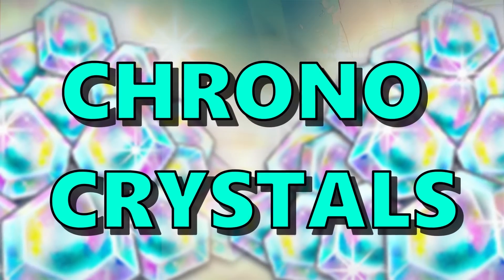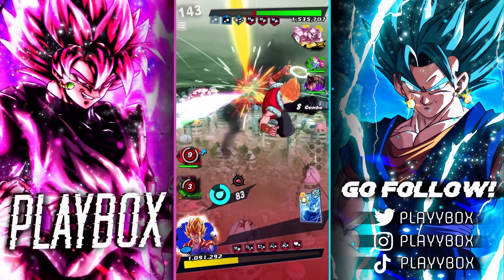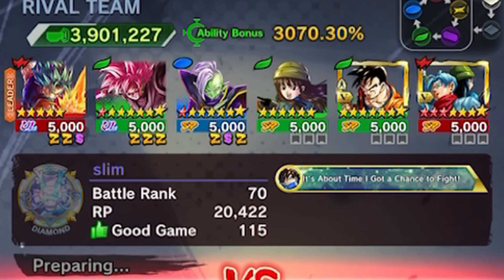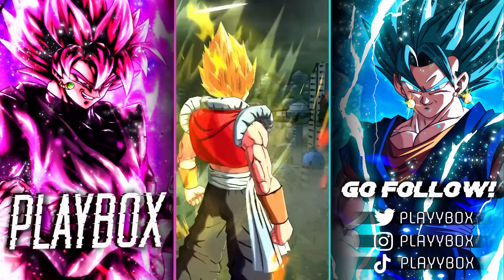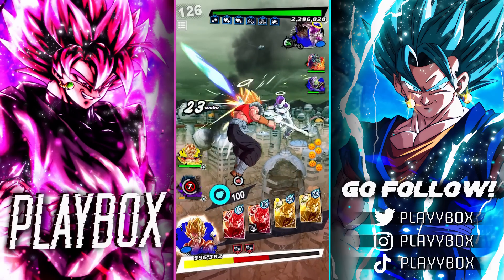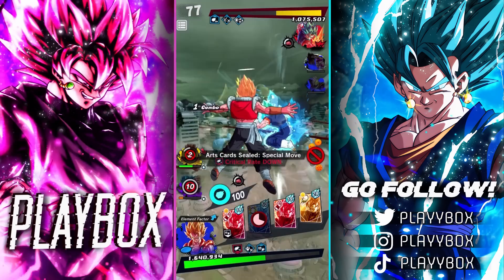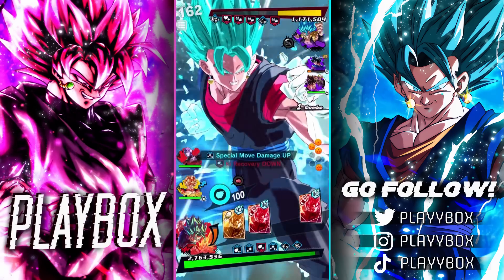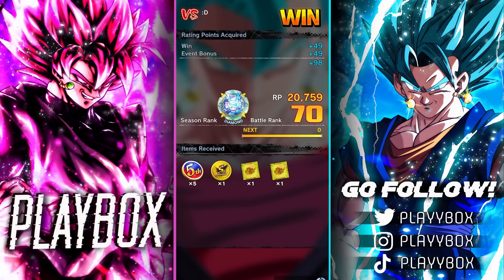I Spent 300,000+ Chrono Crystals on THIS Team! (Dragon Ball LEGENDS)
0:00 - Intro
0:18 - First Match
4:25 - Second Match
6:12 - Third Match
11:40 - Fourth Match